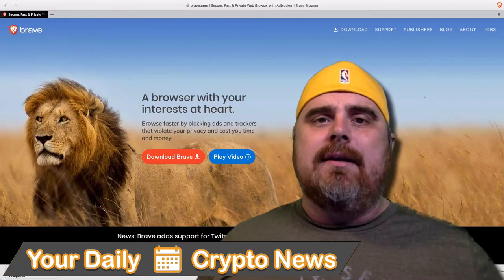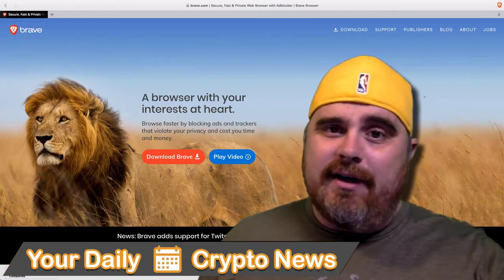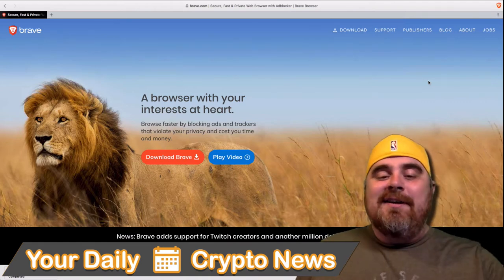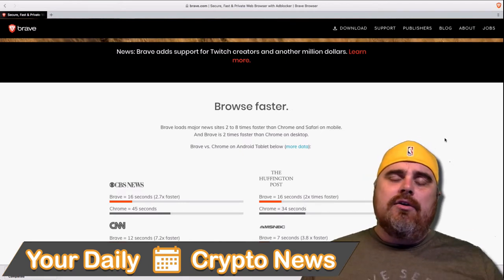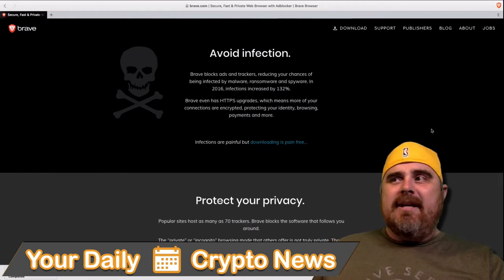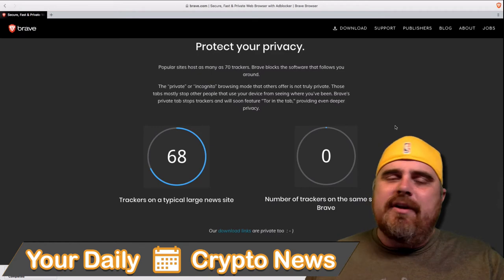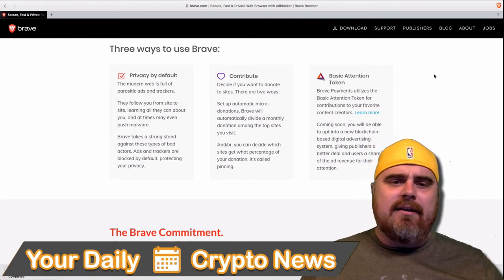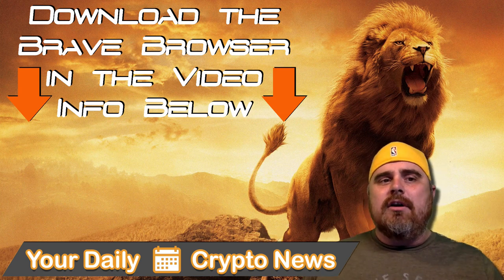Brave Browser Review 2018: Advantages of Using a Decentralized Browser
In this video, we introduce the Brave Browser to you. You can download the Brave Browser below.

The Brave Browser is a new decentralized browser that blocks ads and gives you layers of protection that Chrome, Internet Explorer, Safari, & FireFox cannot provide. Their platforms are geared to allow websites to steal your information. The Brave Browser is more secure & faster than its competitors. You will truly be amazed. This is not a knockoff browser. It's the browser of the future.

In addition, by supporting the Brave Browser you are supporting decentralization, blockchain, & cryptocurrency. Do your part in our community!

☕️Bitcoin Tip Jar: 3215TnoMWpRRQpL7K5U3Ldxq2mMoySwgW2
🕶Ethereum Tip Jar: 0x4E66aF911AD9649E260dC3371659f277dbc7a054
🌞Litecoin Tip Jar: MGJPhFNodsMLJ7B84DcEnTWbM9Uc4Caa3h

BitBoy & Hodl is your one-stop shop for cryptocurrency news & entertainment. You can think of BitBoy & Hodl as the MadTV of the crypto world.

Created by Ben Armstrong & Justin Williams.